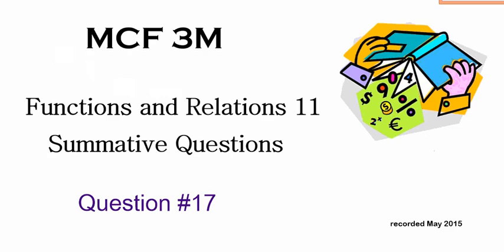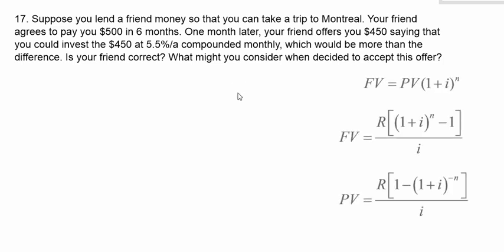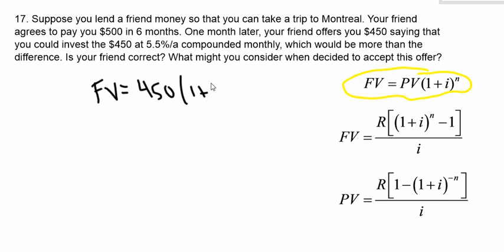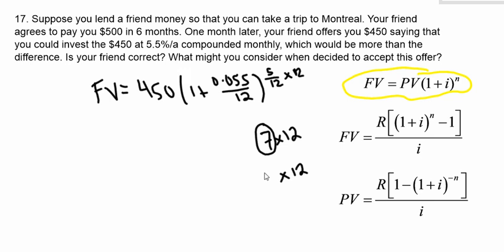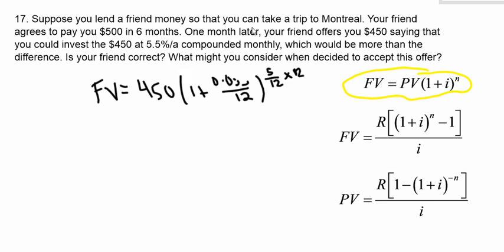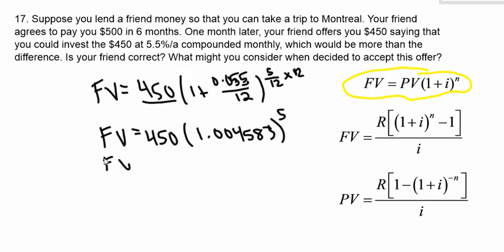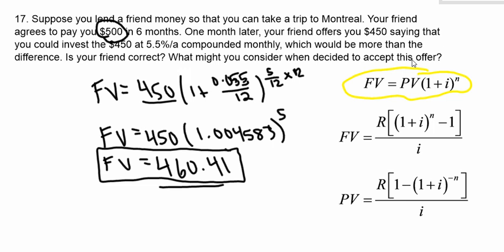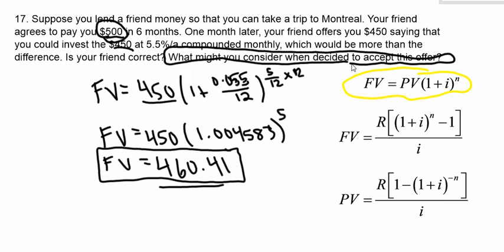loan repayment video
old MCF3M summative, Q17 (updated 2017)